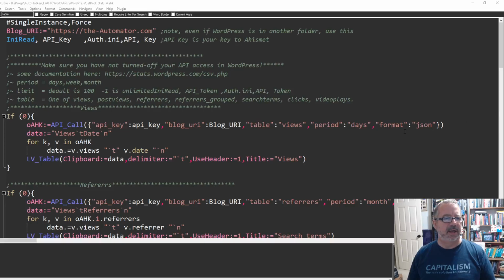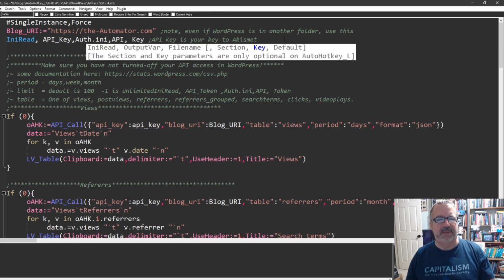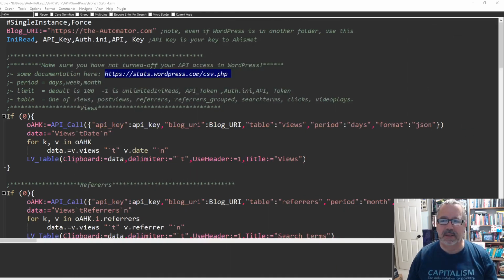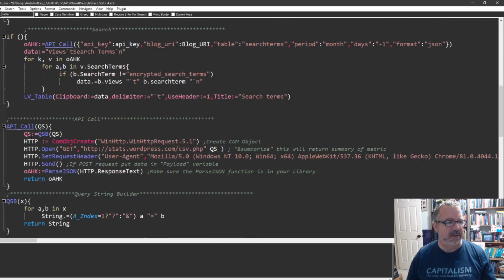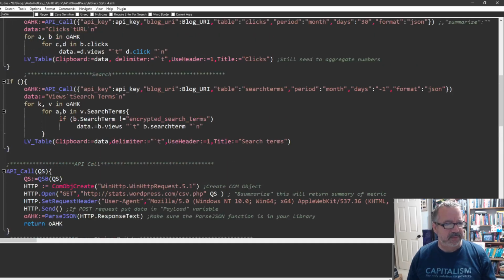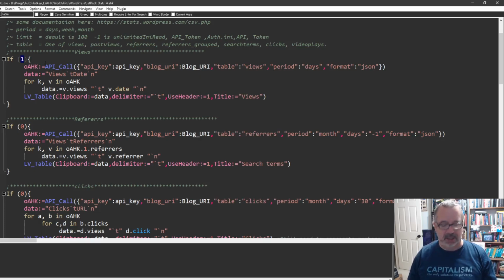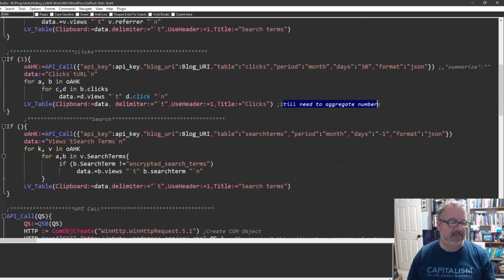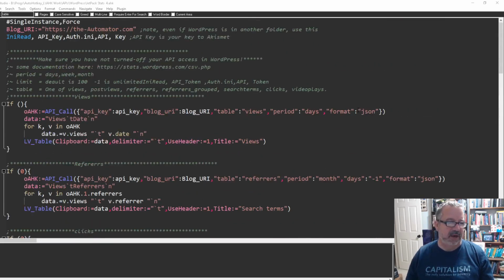How to automate pulling WordPress Statistics with AutoHotkey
WinHTTPRequest are easy to use.
I stumbled upon something I had worked on years ago to pull stats from WordPress and decided to have a little fun.   In this script I show how you can perform API calls with AutoHotkey to extract your stats from WordPress.